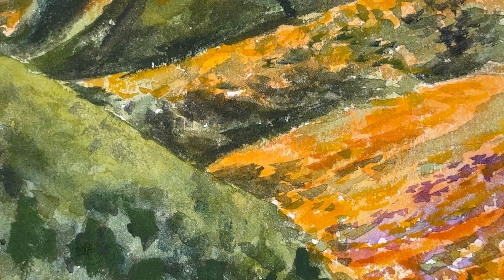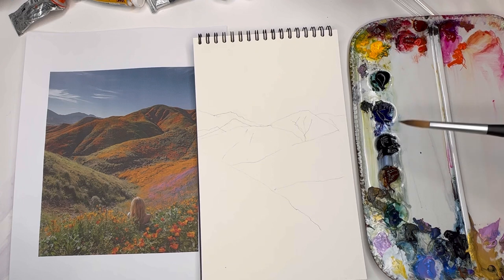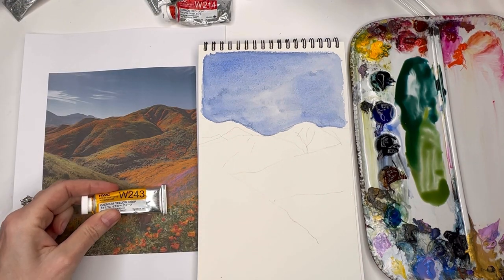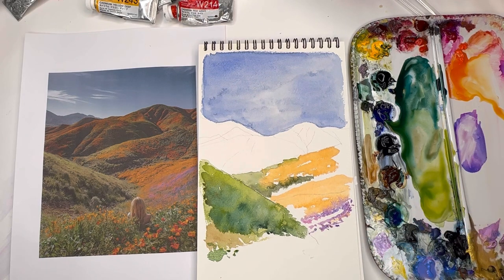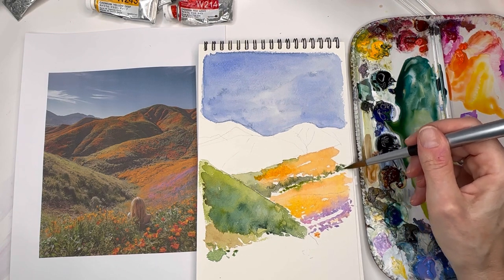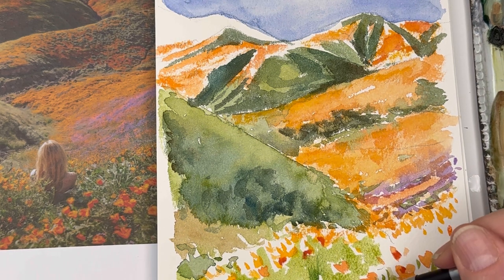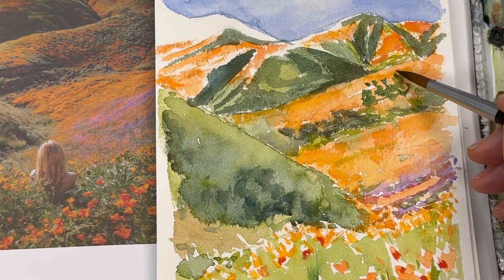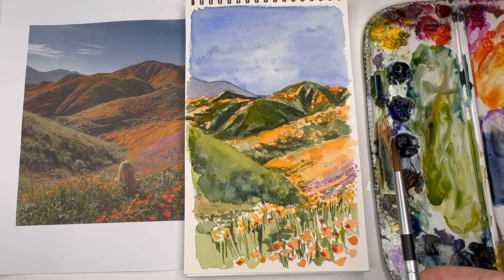Watercolor travel Brush review and Superbloom tutorial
If your looking for great travel brushes I have found these Princeton brushes are fantastic !

Supplies:
holbein watercolor: , ,   Prussian blue ,  ultramarine blue,  , cadmium yellow deep, peacock blue, , , burnt umber,, paynes gray, bright rose  , cadmium red light, brilliant orange
Princeton no aqua elite travel brushes
Arches 100%cotton travel pad

Ellen